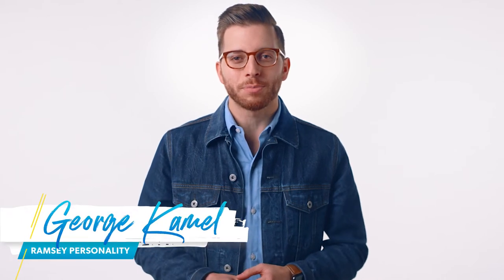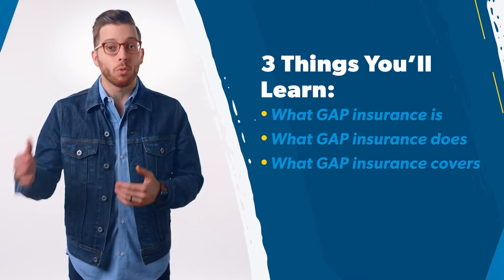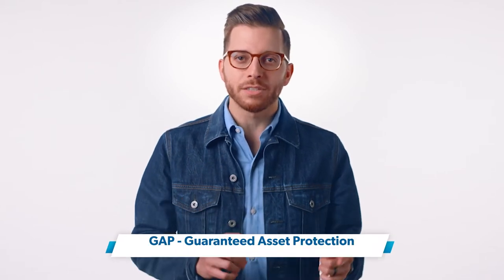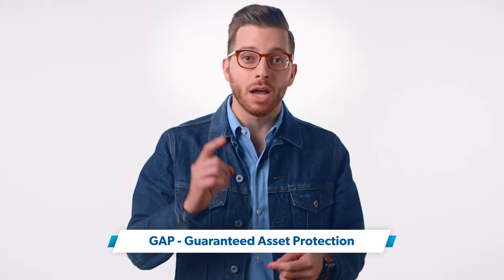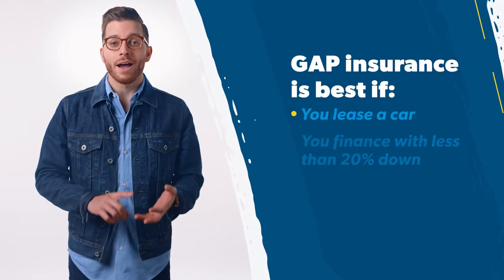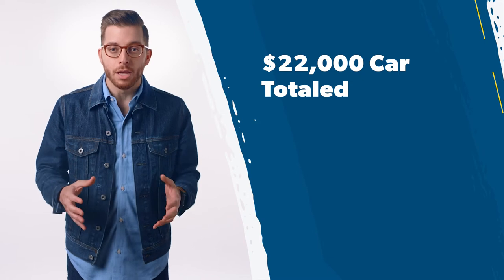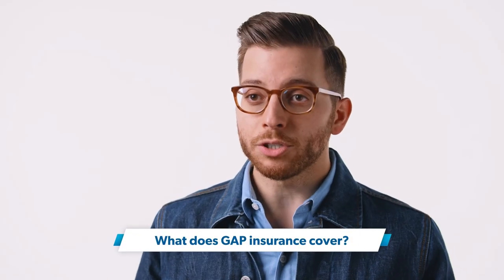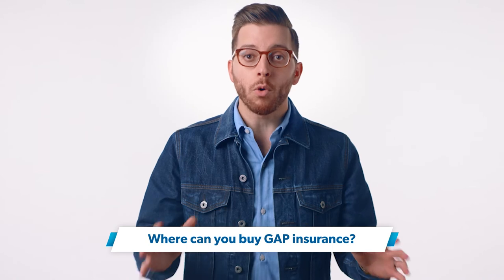How Does Gap Insurance Work?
In this video you will learn what gap insurance is and why-if you follow our advice-you should never need it.